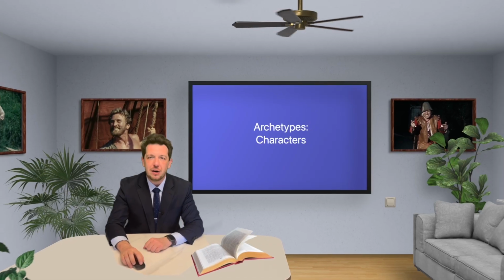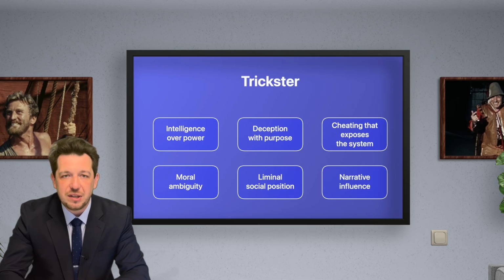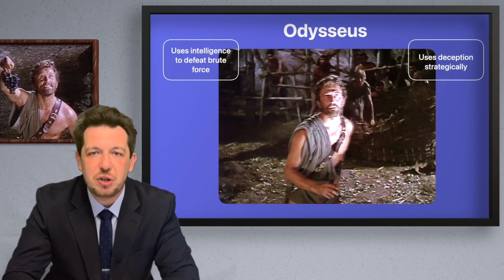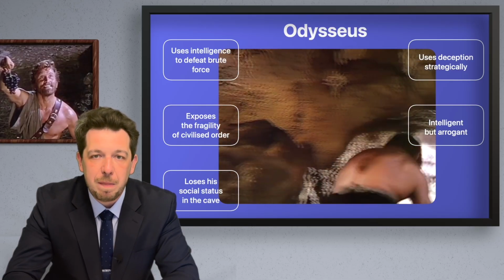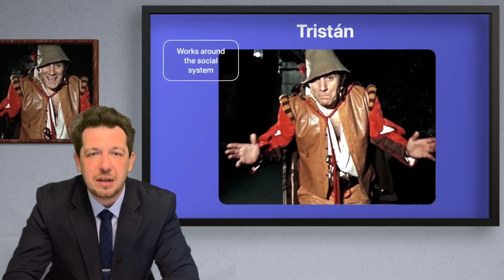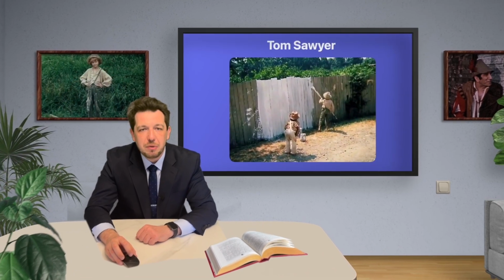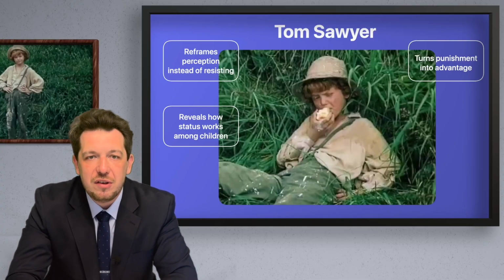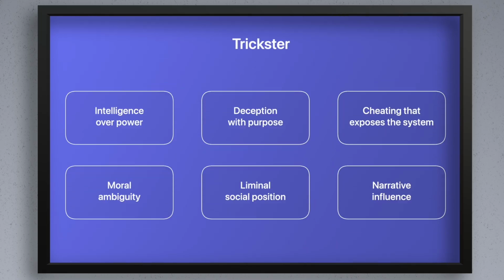Archetypes in Literature: Part V - Characters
In this video, we explore archetypal characters in literature, focusing on the trickster archetype. We will examine how trickster figures use intelligence, deception and moral ambiguity to challenge social systems and reshape narrative outcomes in three literary works from different periods.